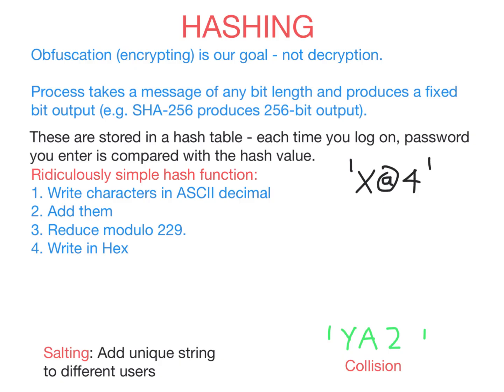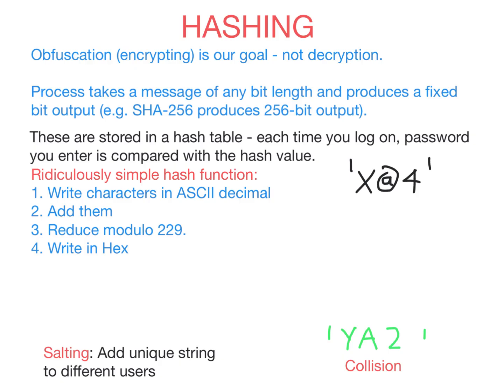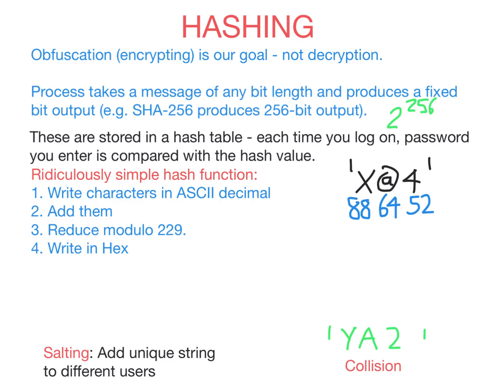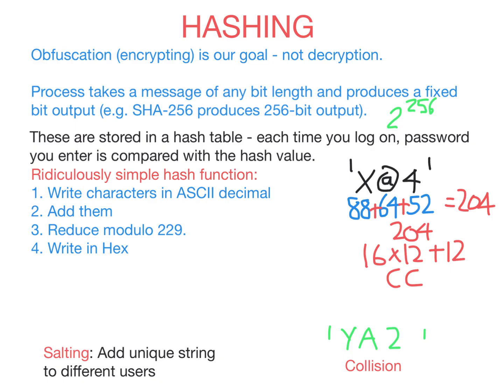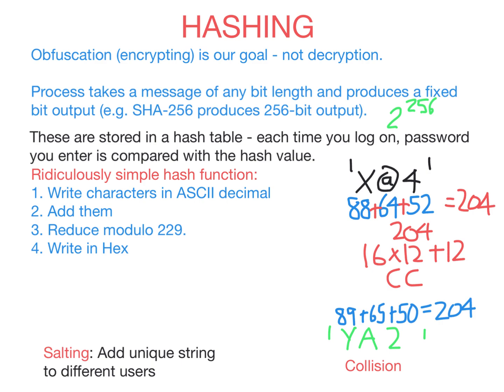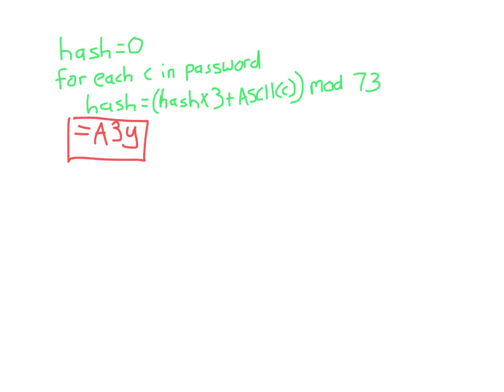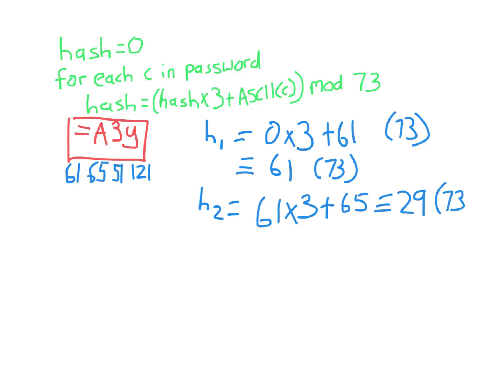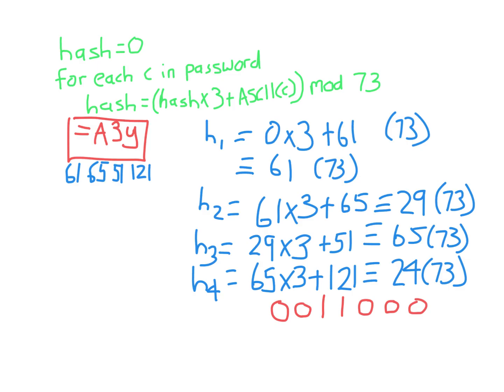Hashing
00:00 Slide 1
05:33 Slide 2